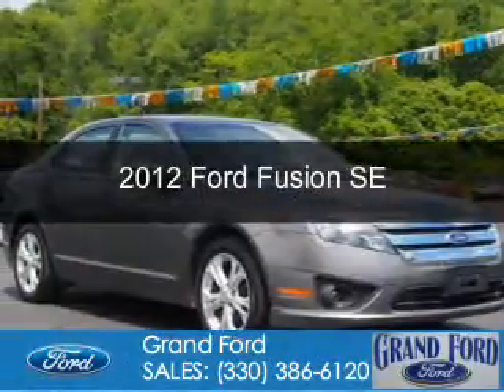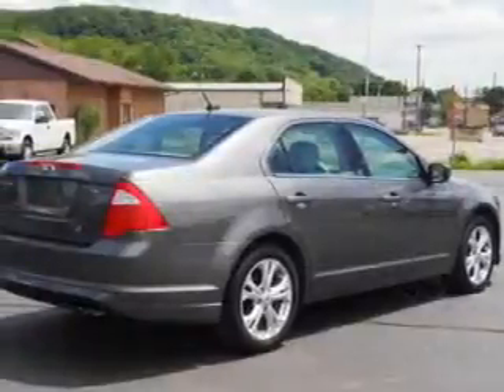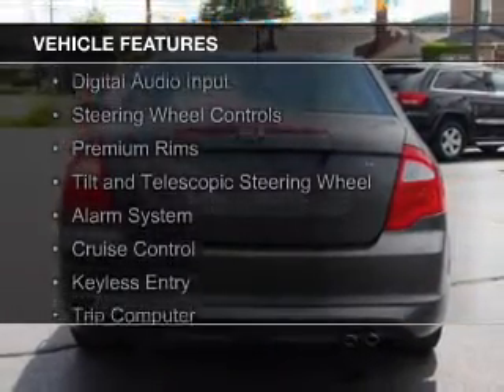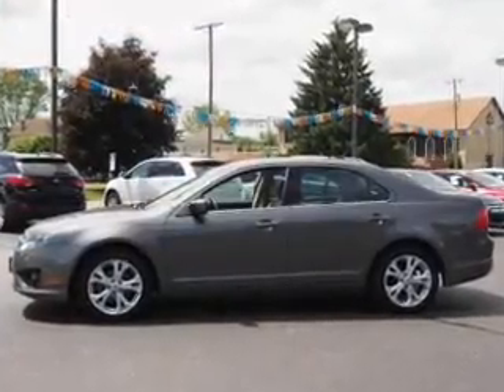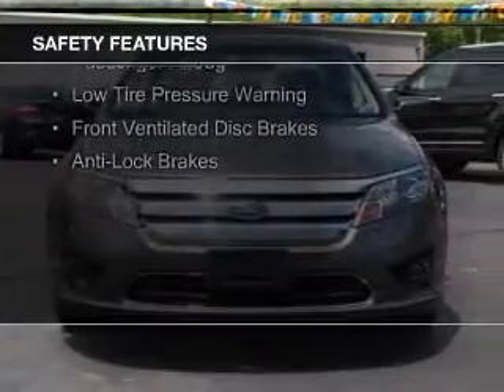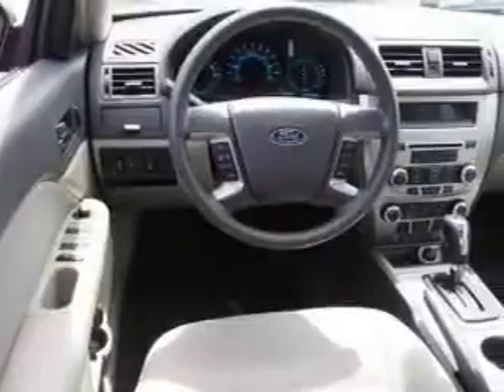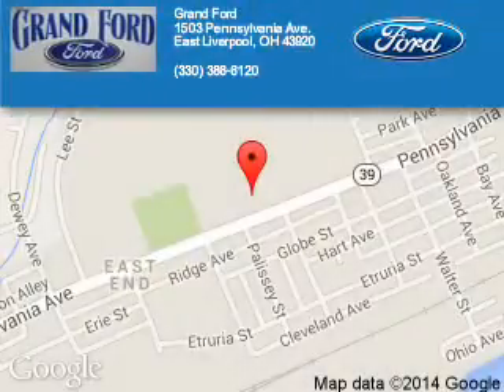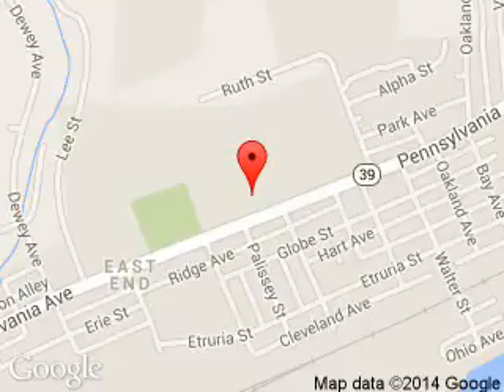2012 Ford Fusion - East Liverpool OH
Phone:
Year: 2012
Make: Ford
Model: Fusion
Trim: SE
Engine: 2.5 liter inline 4 cylinder 16 valve
Transmission: 6-Speed Automatic
Color: Gray
Mileage:
Address:
1503 Pennsylvania Ave.